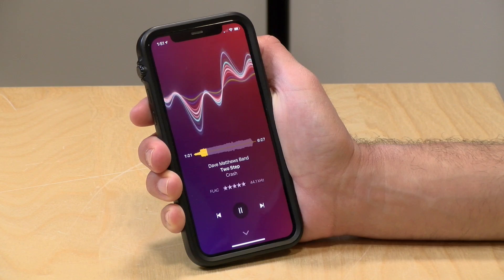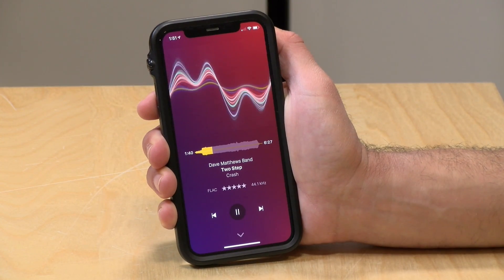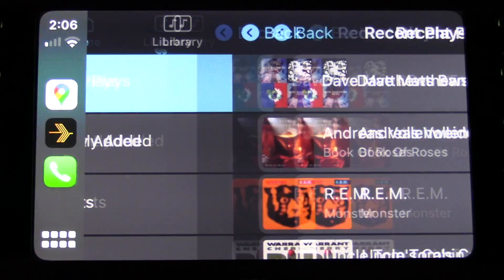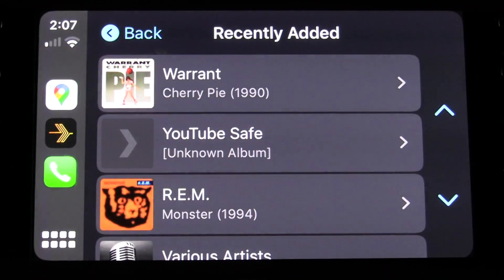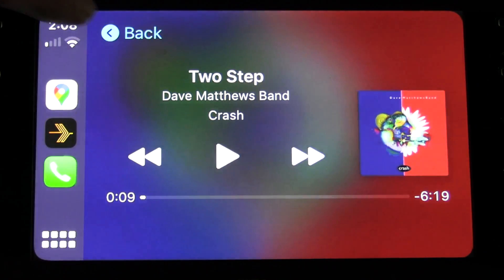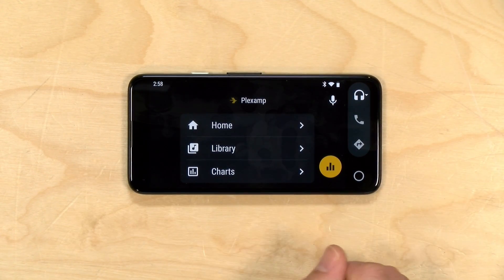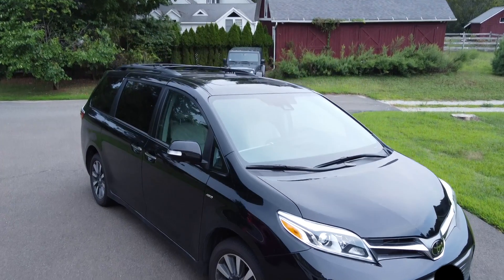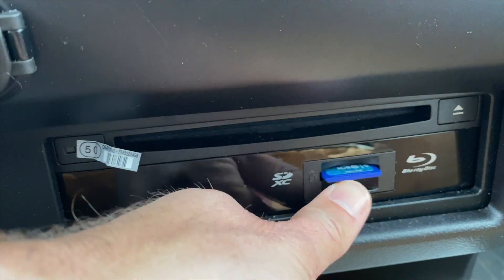Plex on Apple CarPlay and Android Auto with Plexamp!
VIDEO INDEX:
00:00 - Intro
01:37 - iPhone / iOS Carplay Demo
03:47 - Android Auto Demo
05:39 - Quick tour of our Toyota Sienna Minivan